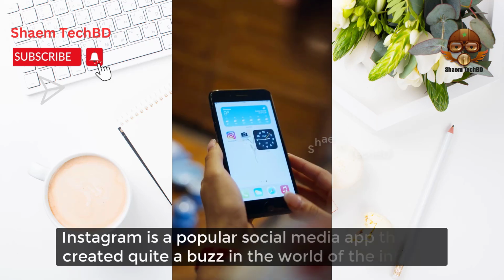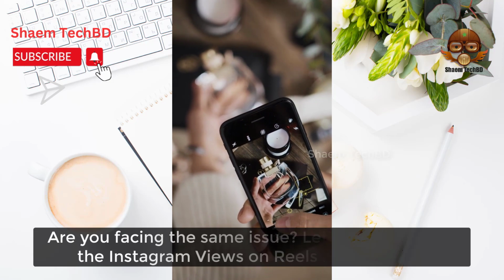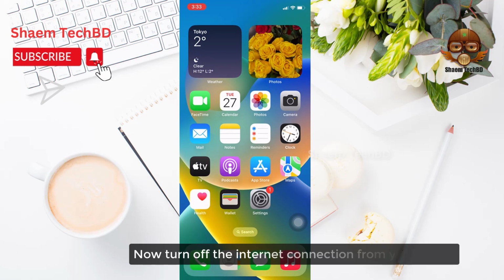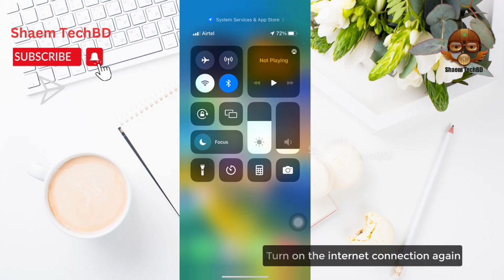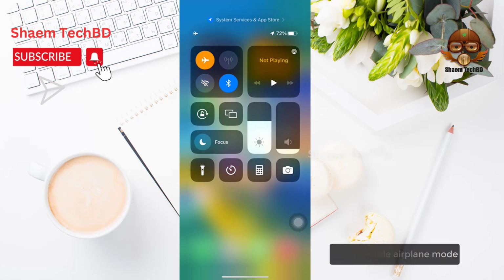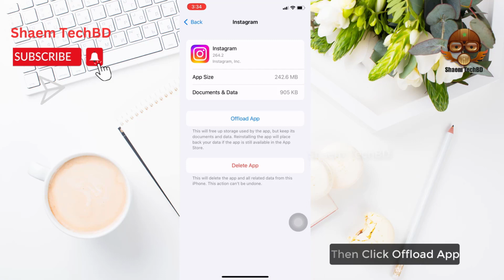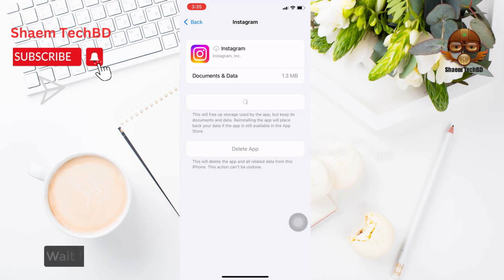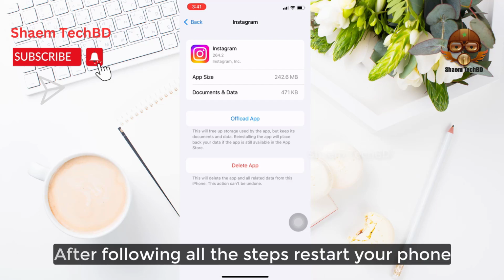How to Fix Instagram Not Showing Views on Reels ios ( After New Updates 2023 )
How to Fix Instagram Not Showing Views on Reels ios ( After New Updates 2023 ) How to Solve Views on Reels  Not Working in instagram iPhone & iPad

When Unsend Message  Instagram Not Working, it's usually not because of something you've done. You may even get notifications that people you follow are posting stories, so clearly stories are working for someone.Although software is hard-coded to behave a specific way, every single time, there are different factors that could lead to said software not performing properly. And when you rely on a piece of tech to behave the way it's intended to every single time you interact with it, it can get really, really frustrating whenever it seemingly craps out on you.

 Your Quary-
1.How to Fix Instagram Views on Reels  Not Showing Up
2.How to Fix Instagram Unsend Message  Not Showing Up
3.How to Fix Instagram Not Working to Follow
4.How to Fix Story Highlights Instagram Not Working
5.How to Fix Story Archive Instagram Not Working
6.How to Fix Saved Music on Instagram Not Working
7.How to Fix Instagram Message Swipe Reply Not Working
8.How to Fix Search in Conversation Instagram Not Working
9.How to Fix Unsend Message on Instagram Not Working
10.How to Fix Instagram Not Showing Video Call Option
11.How to Fix Instagram Not Showing Views on Reels
12.How to Fix Instagram Not Loading Videos
13.How to Fix Instagram Not Showing Views on Story
14.How to Fix Instagram Not Showing Vanish Mode
15.How to Fix After Updating Instagram Not Working
16.How to Fix Swipe Up Reply Instagram Not Working
17.How to Fix Instagram Not Showing Update Messaging
18.How to Fix Instagram Followers Not Showing Up
19.How to Fix Instagram Chat Not Showing Up
20.How to Fix Vanish Mode on Instagram Not Working
21.How to Fix Posting Story on Instagram Not Working
22.How to Fix Instagram Not Showing Reply Option
23.How to Fix Instagram Not Showing Reactions
24.How to Fix Instagram Not Showing Reels Option in iPhone
25.How to Fix Repost Story Instagram Not Working
26.How to Fix Instagram Quick Reply Not Working
27.Why my filters in instagram not working
28.why activity status instagram not working
29.How to Fix Instagram Not Showing New Emojis
30.How to Fix Follow and invite friends instagram not working
31.How to Fix Instagram Not Working Full Screen
32.How to Fix Instagram Not Working Couldn't Refresh Feed
33.How to Fix Instagram Not Working Chat
34.How to Fix Instagram Not Working Close App
35.How to Fix Instagram Not Working No Internet Connection
36.How to Fix Instagram Homepage Not Showing
37.instagram story highlights not loading in tamil
38.story highlights instagram not working in tamil
39.instagram story not showing in highlights
40.instagram story highlight problem in tamil
41.how to solve instagram story highlight problem
42.my instagram highlights are not working
43.why did my instagram highlights disappear
44.how to fix instagram story highlight loading problem
45.how to fix saved music on instagram not working
46.how to use instagram reels audio
47.how to use reels audio in story
48.how to add reels audio in story
49.story me reels audio kaise lagaye
50.how to add music to instagram story
51.instagram reels tutorial
52.how to save audio in instagram reels
53.how to add song to instagram story
54.story me reels ka audio kaise lagaye
55.reels video ka audio story me kaise lagaye
56.reels audio on story
57.instagram reels apni story me song kaise dale
58.how to fix saved music on instagram not working
60.why is my saved music on instagram not working